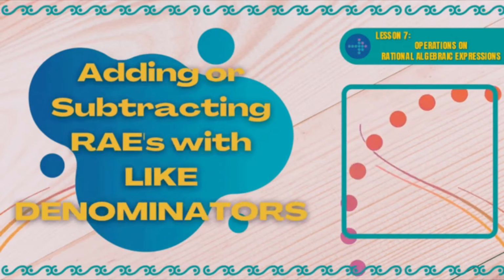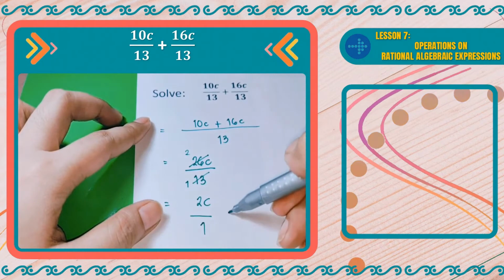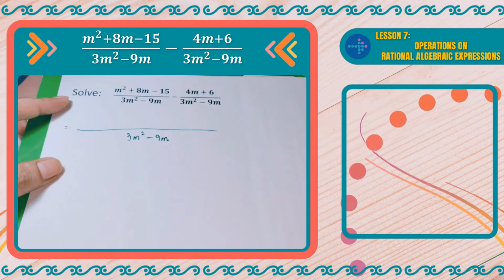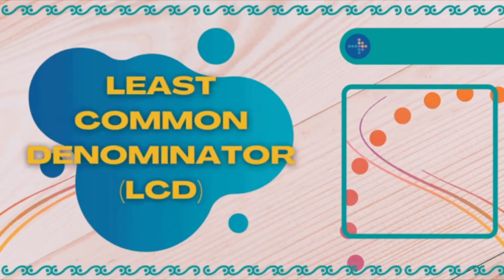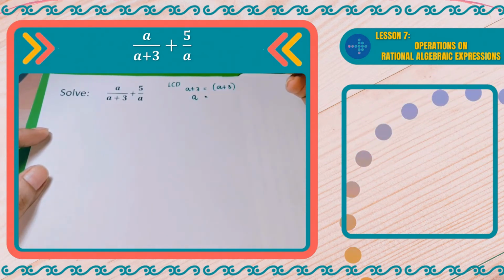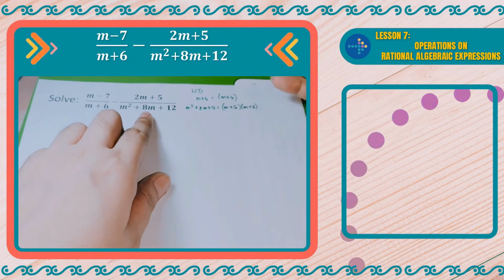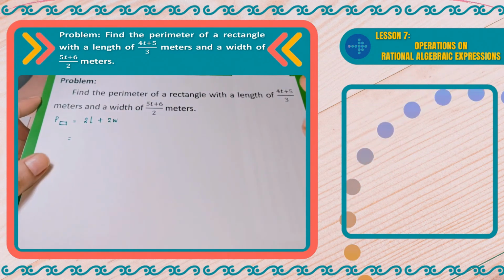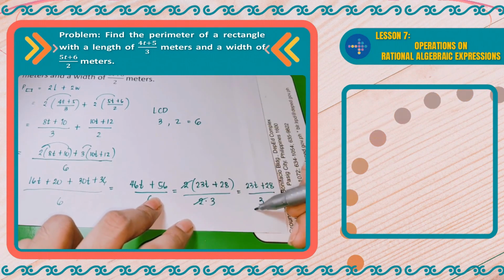Lesson 7: Operations on Rational Algebraic Expressions (Addition and Subtraction)